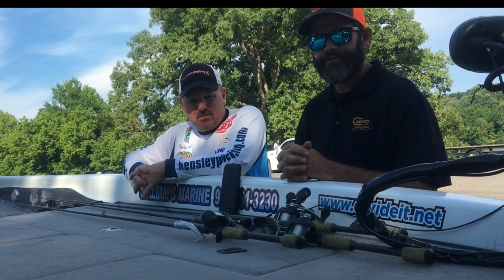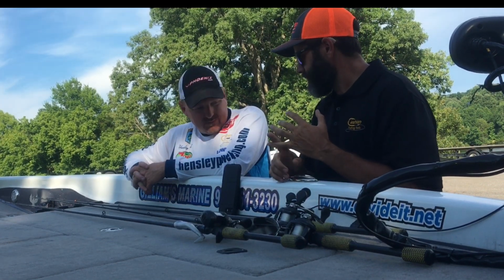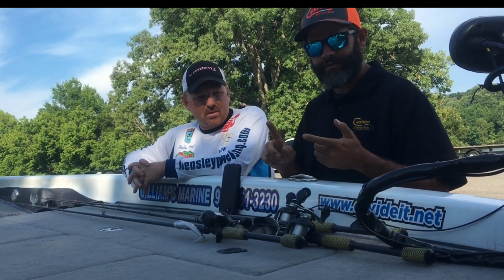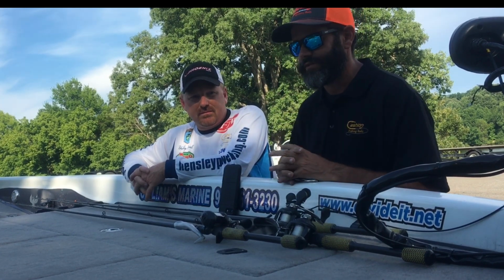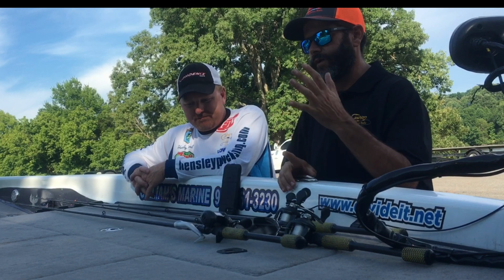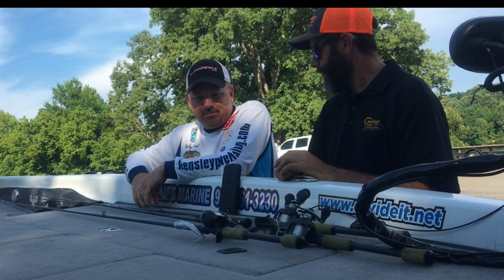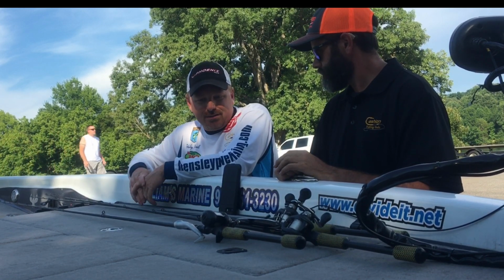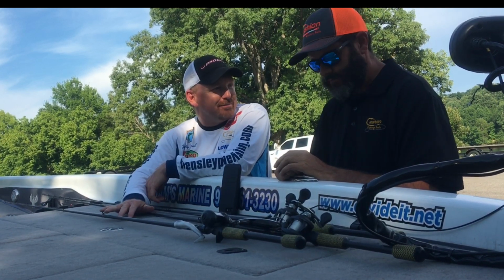ICast First Look Ledge Rod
We caught up with Costa Series Champion and Ledge Fishing Expert Hensley Powell at Nickajack Lake to take a few prototype SLedge rods out for a spin! This 7'8" medium heavy rod has been designed for optimal casting distance and extra sensitivity to feel the offshore bite out from the boat.  Be sure to get your hands on the FS96278 at your local Cashion Dealer.